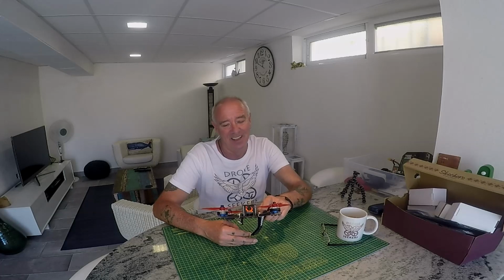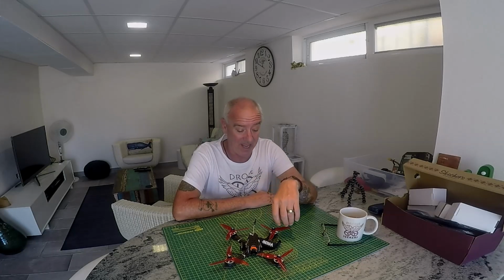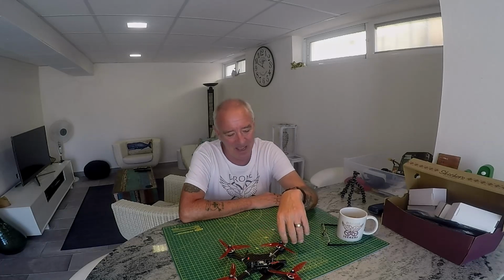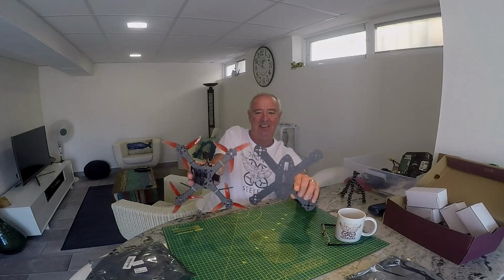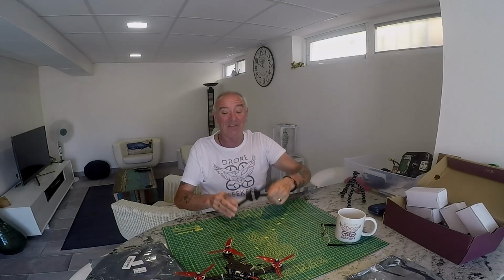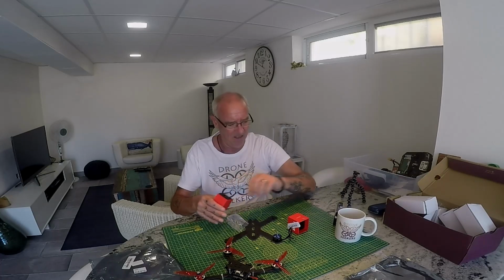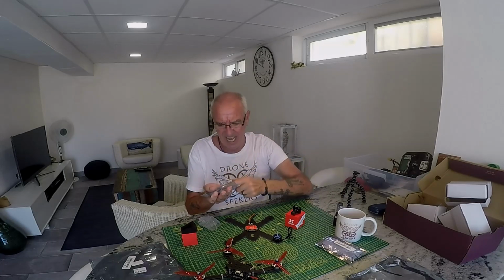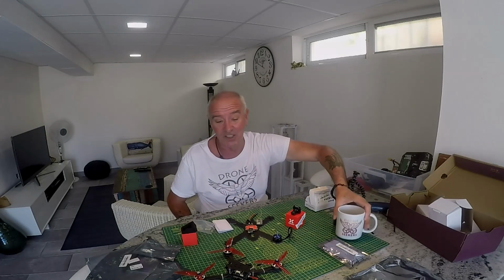Building my 1st Quad ....Part 1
This is my 1st attempt at building a Quad ...so this is just the intro really  and a dry run on how to film it as i have no idea what i am doing  !